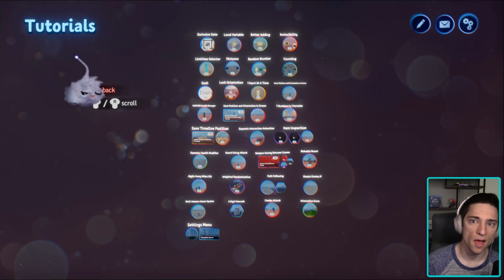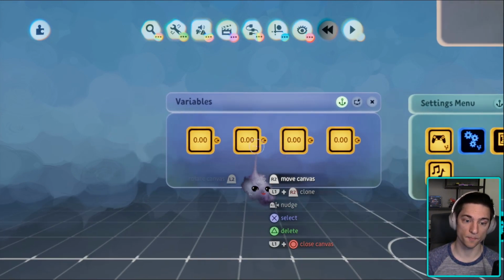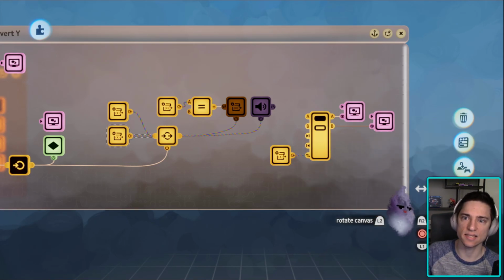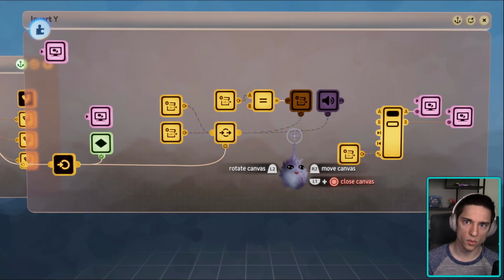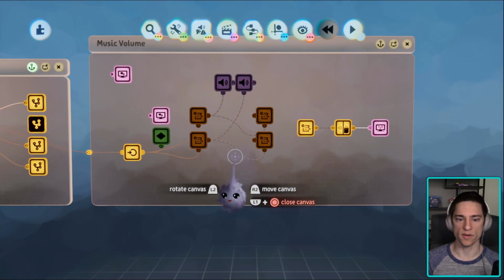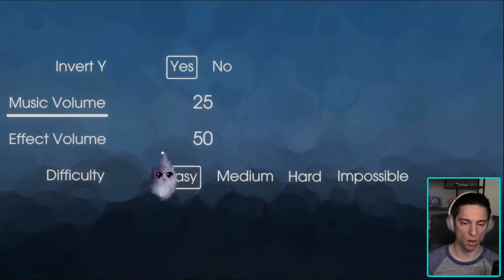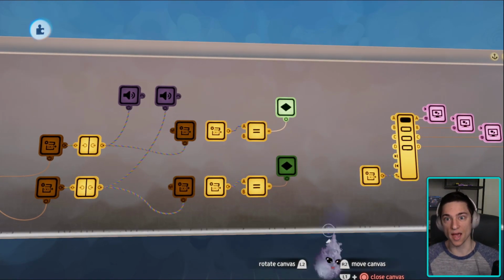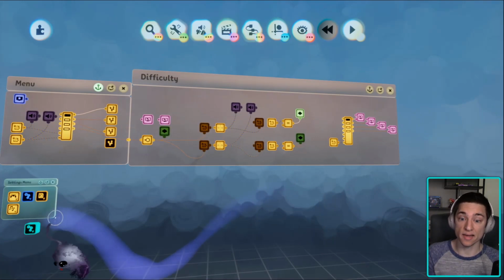How To Make A Settings Menu For Your Game | Dreams Tutorial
Creating a settings menu that saves your settings can be confusing, so this video shows you the best way to do it! The method involves directly changing and reading from the variables.

In the video I go over 3 different types of settings you may want to save:
Booleans - yes or no, checkboxes, on or off
Sliders - choosing a number between 2 numbers, 0 to 1 for example
Choices - easy, medium, hard, or impossible. If at the end, you will loop back to the beginning.

0:00 - Intro and Setup
2:09 - The method used
3:40 - Booleans
5:19 - Sliders
7:50 - Choices
10:26 - Outro